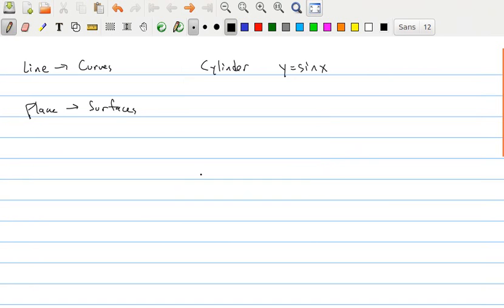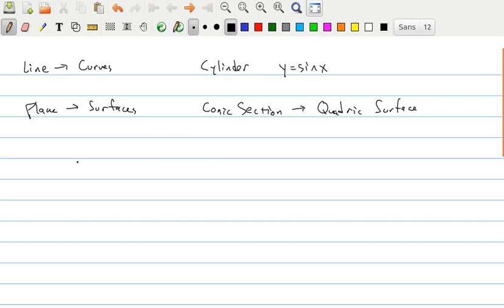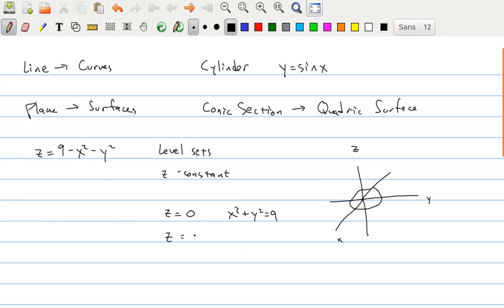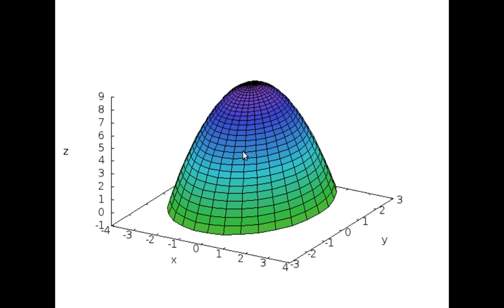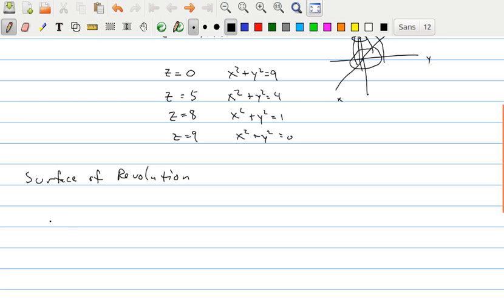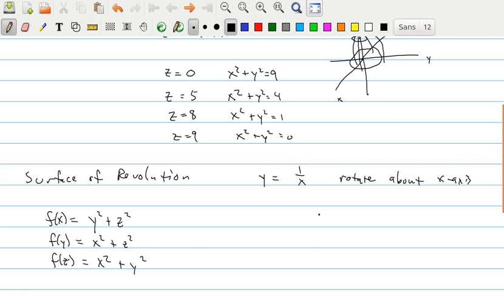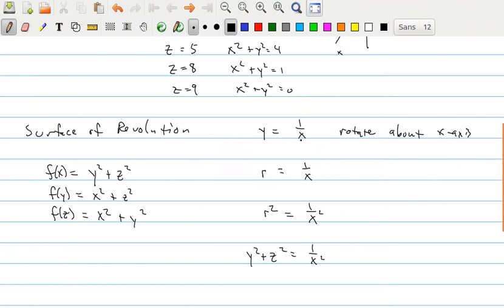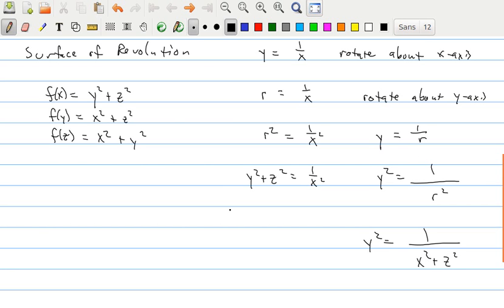Math 210 - Section 11.6